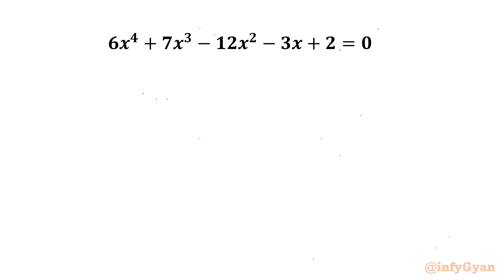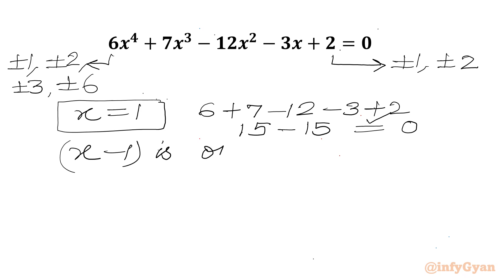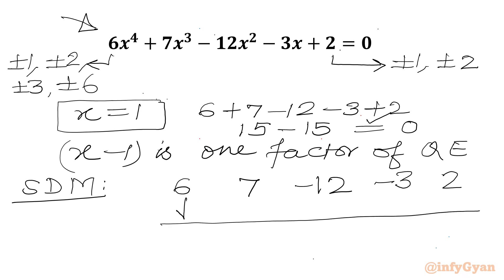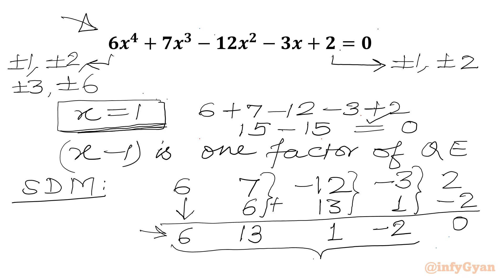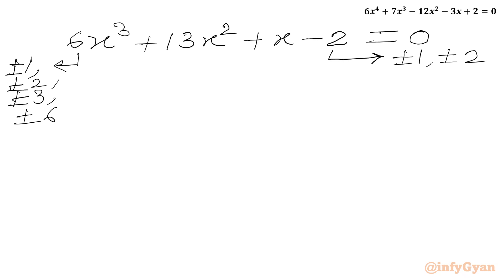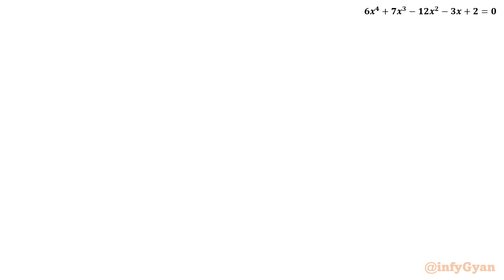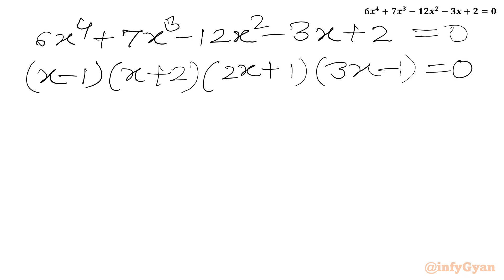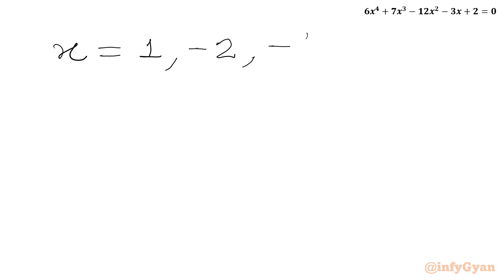An Easy Method to Crack Quartic Equations | Can You Solve This?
Are you ready for a mathematical adventure? Join us in the quartic equation challenge, where we unravel solutions through synthetic division! 🚀 Whether you're a student, enthusiast, or problem-solving aficionado, this video breaks down quartic equations in a way that's easy to grasp and apply. 🧠💡 Get ready to conquer this algebra challenge!

📚 Topics covered:

Quick Techniques (synthetic division and rational root theorem) for Solutions

Let's solve this amazing quartic equation using synthetic division together! 🤓✨